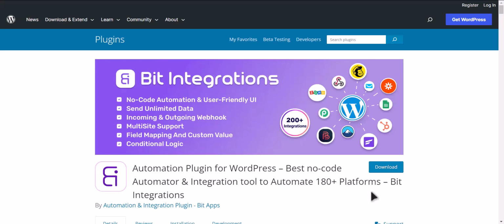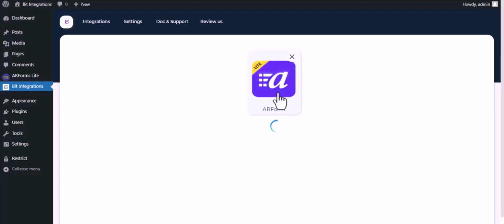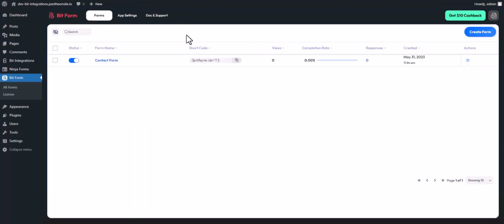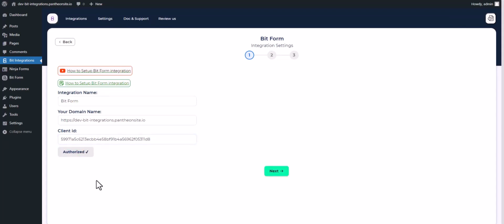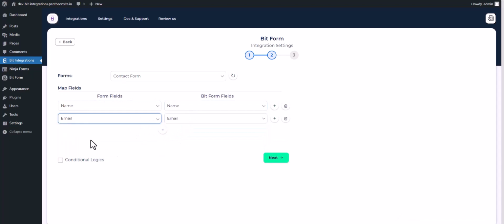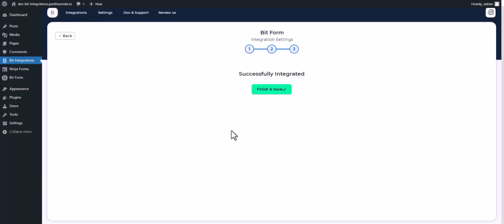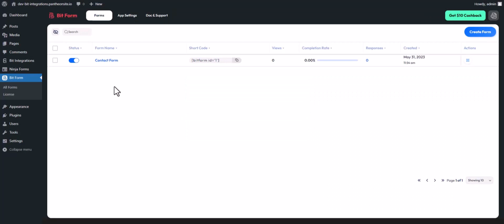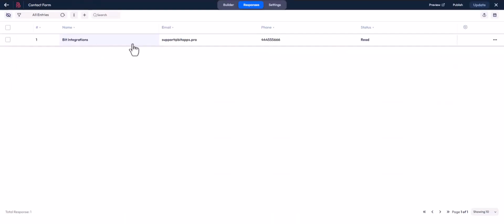Integrating ARForms with Bit Form || Step-by-Step Tutorial || Bit Integrations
🔗 Ready to elevate your form-building experience Join us on our YouTube channel for an in-depth tutorial where we unveil the seamless integration of ARForms with Bit Form, a powerful form-building platform. Learn how to effortlessly connect these two tools using the Bit Integrations WordPress plugin.

Follow along as we guide you through the step-by-step process of integrating ARForms with Bit Form, enabling you to harness the combined power of both tools for enhanced form creation and management. Say goodbye to manual data transfers and welcome automated workflows for improved efficiency in managing your form submissions.

Key Highlights
✅ In-depth walkthrough for integrating ARForms with Bit Form using Bit Integrations for WordPress.

Whether you're a web designer, business owner, or form-building enthusiast, this integration empowers you to seamlessly merge ARForms with Bit Form. Watch now to revolutionize your form-building efforts!